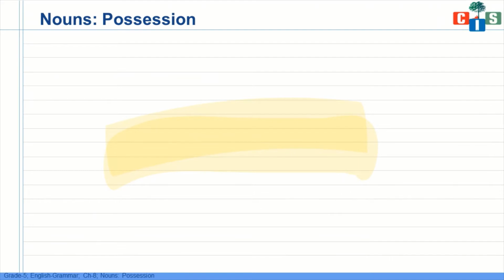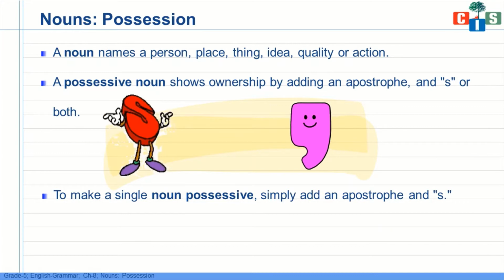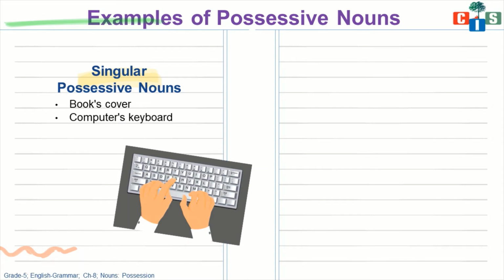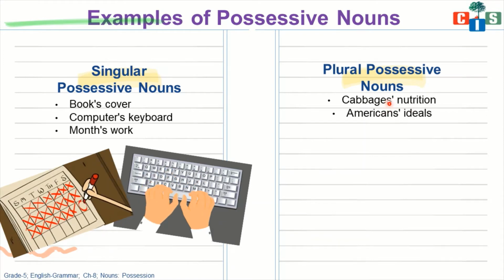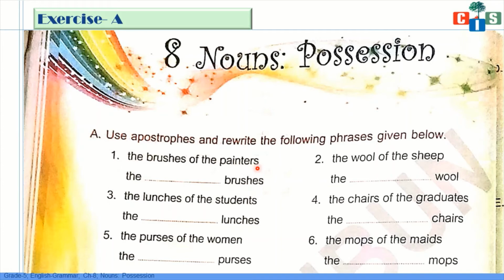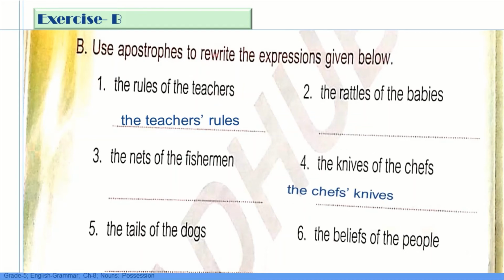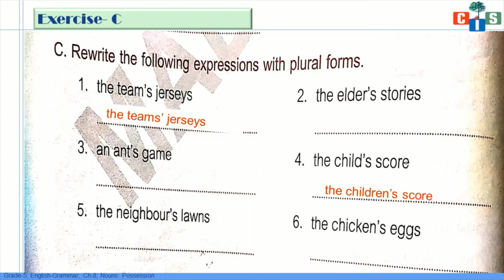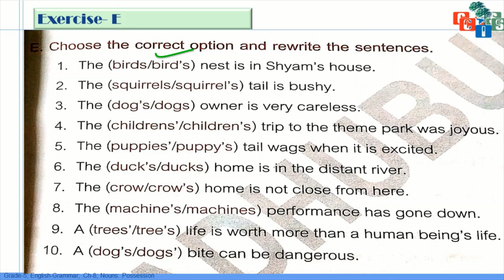Grade 5 : English Grammar: Ch.8 :- NOUNS - Possession